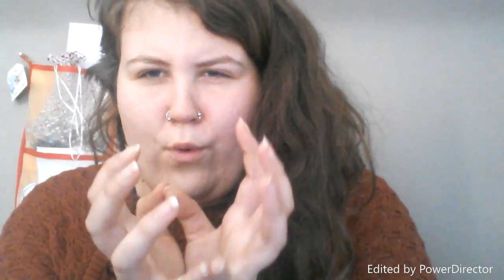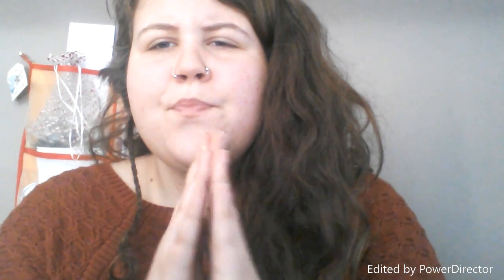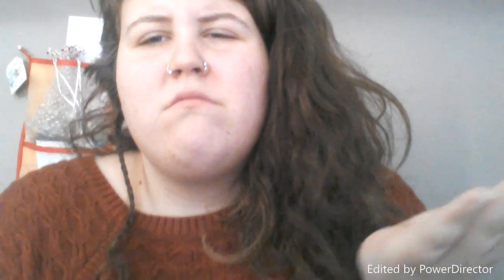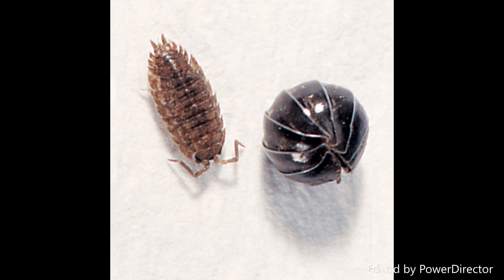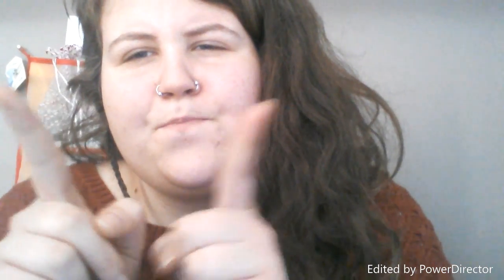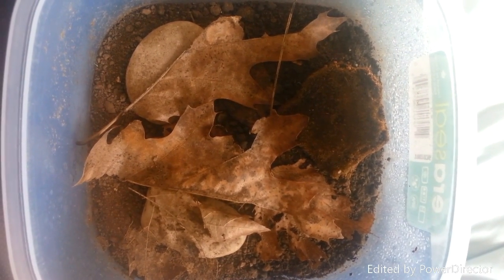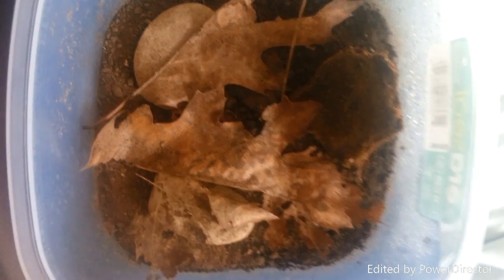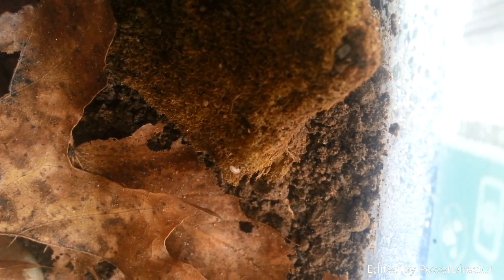Roly Poly Pets: A Beginner's Guide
The what, why, and how for keeping roly polies/pillbugs/potato bugs and a short intro to my colony!